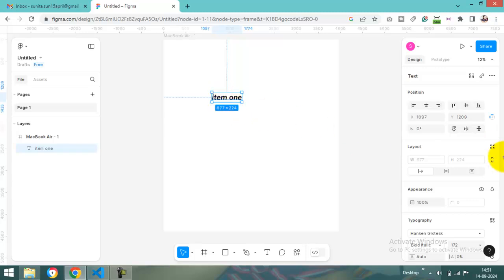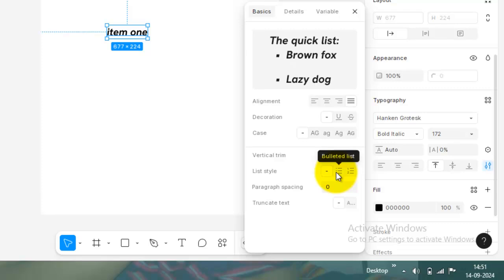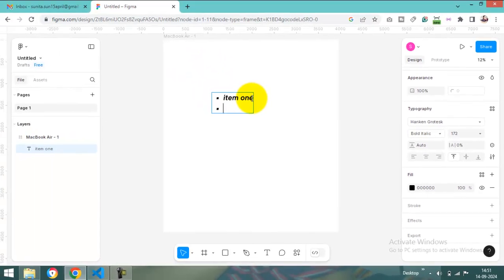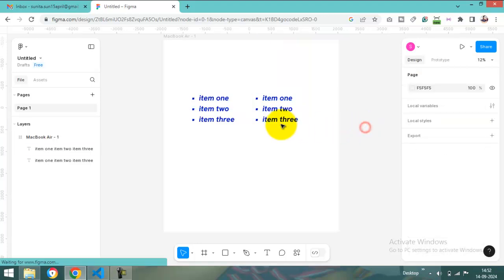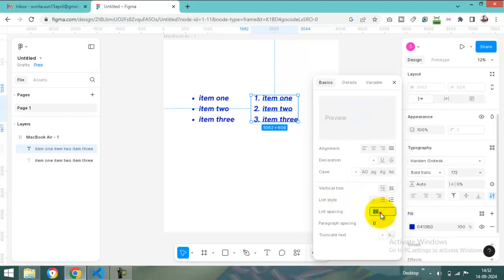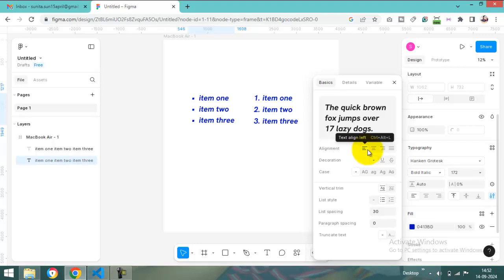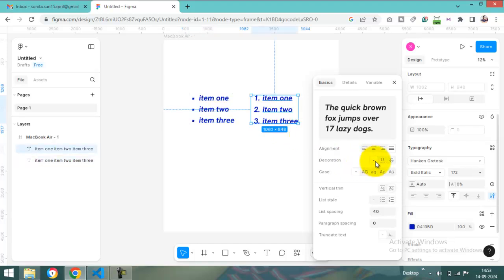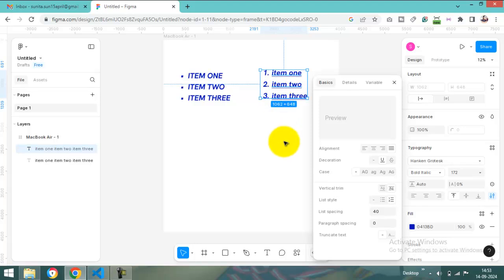how to Create bullet and numbered list in Figma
Hi,

About video

1. techno sunita
2. technosunita
3.css3 tutorial
4. web design css tutorial
5. css3
6. css tutorial in hindi
7. Html5
8.React JS

How to Design Responsive Footer with Bootstrap and html css | Footer html tutorial by techno sunita

World’s Greatest Books For Personal Growth & Wealth

Fastrack Analog Black Dial Men's

Mammon Women's Handbag With Sling Bag & Clutch

Canon EOS 1500D 24.1 Digital SLR Camera (Black) with EF S18-55 is II Lens, 16GB Card and Carry Case